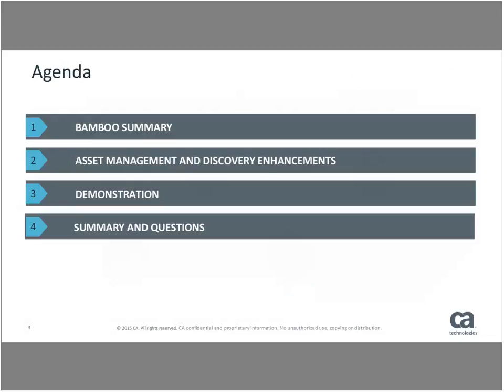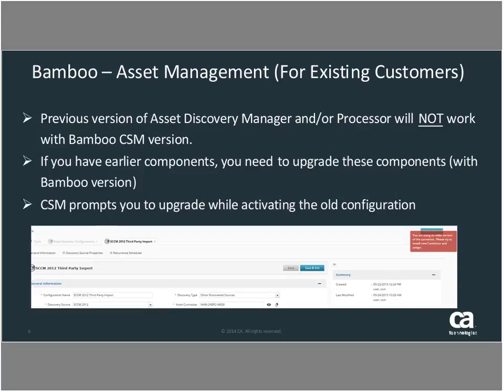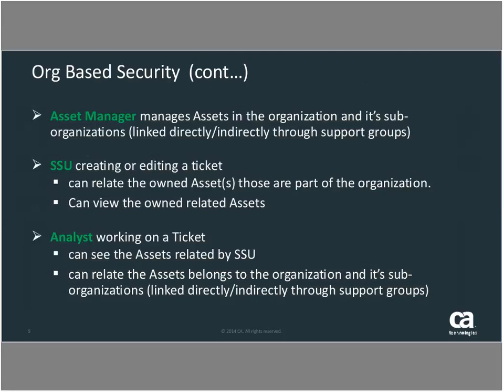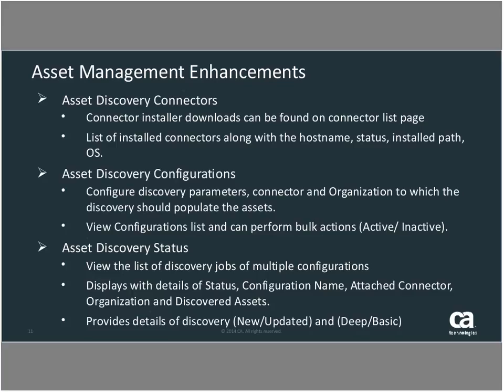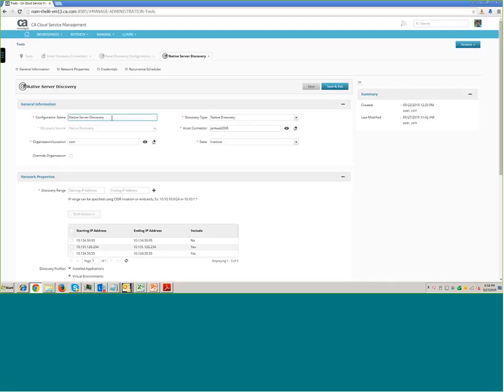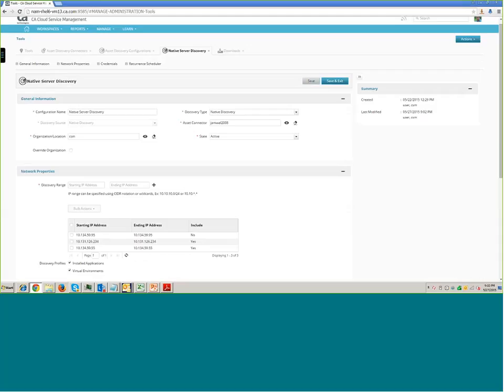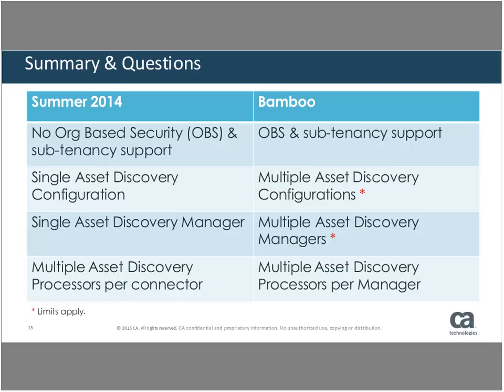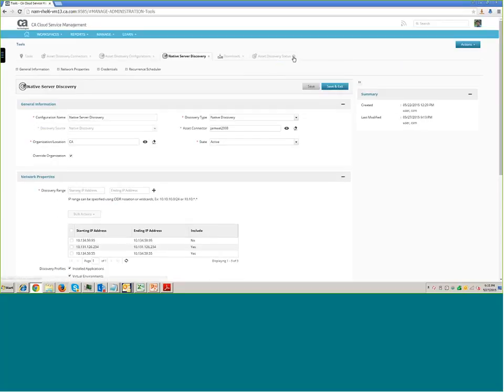CA Cloud Service Management Deep Dive Webcast-Asset Management and Discovery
This video covers Asset Management and Discovery in CA Cloud Service Management. The new multi-tenant Discovery and Asset Management allows discovery of multiple environments to improve your troubleshooting and building of your CMDB.